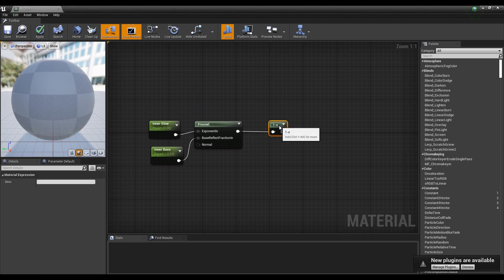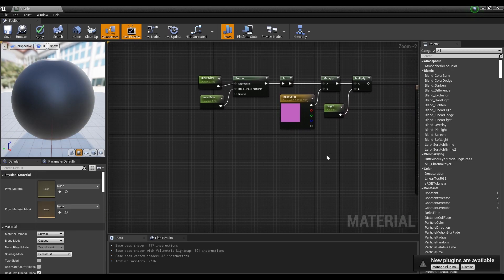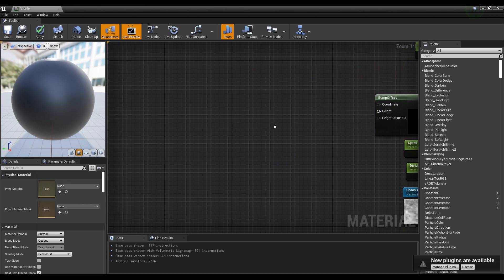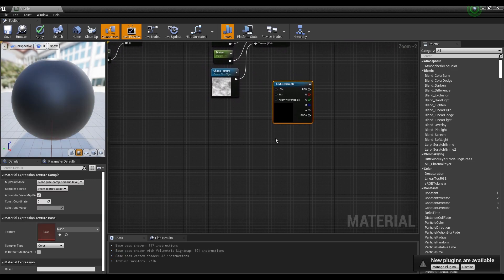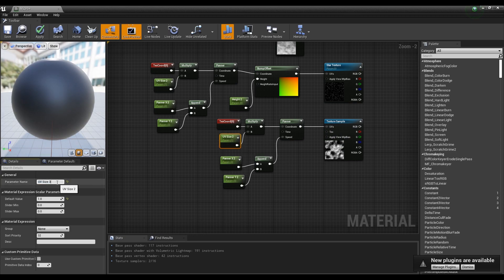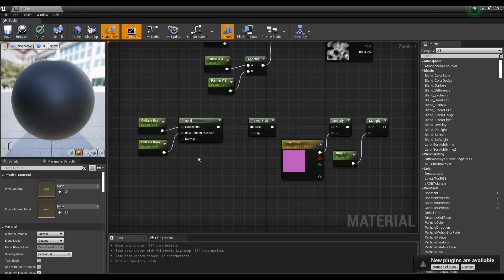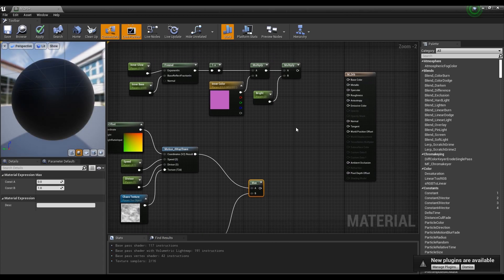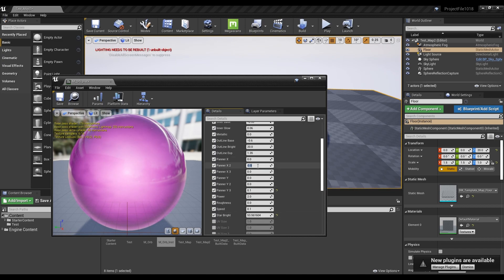UE4 Making Magical Orb Material l 5-Minute VFX Tutorial l Unreal Engine 4.26 (Tutorial)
✨ SHORTCUT KEY:
Constant: Keyboard 1 + Left Click
Constant2Vector: Keyboard 2 + Left Click
Constant3Vector: Keyboard 3 + Left Click